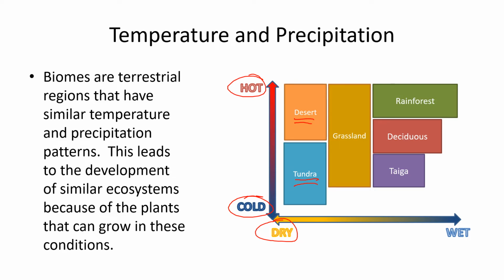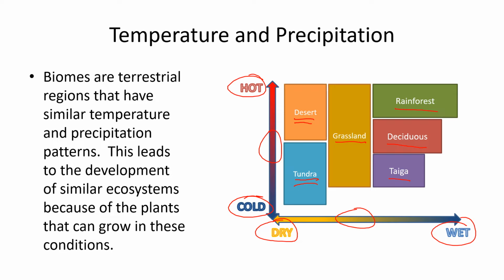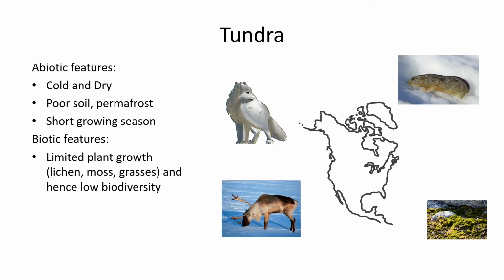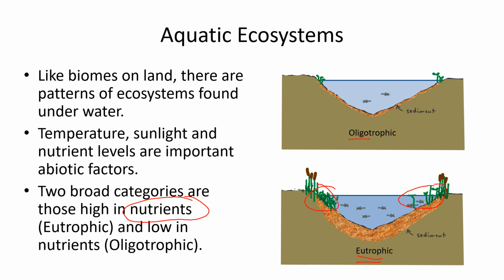Ecology Lesson 02: Biomes